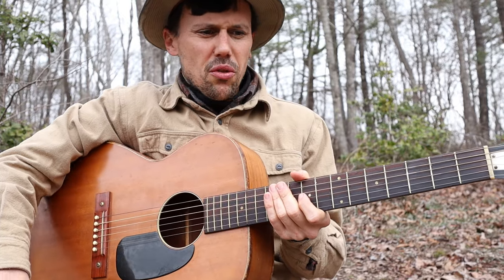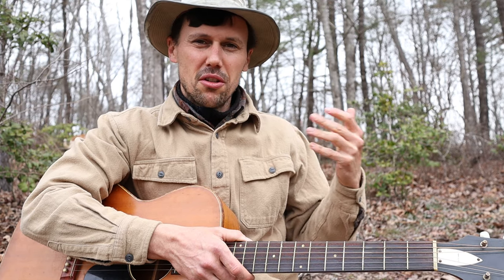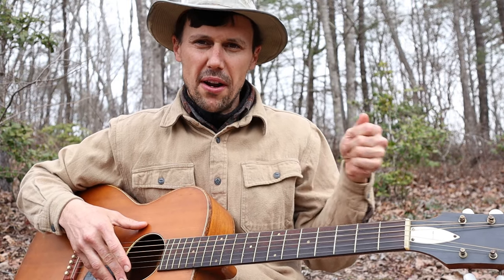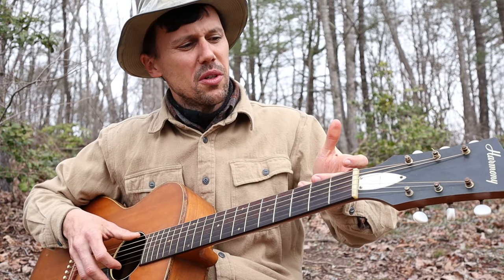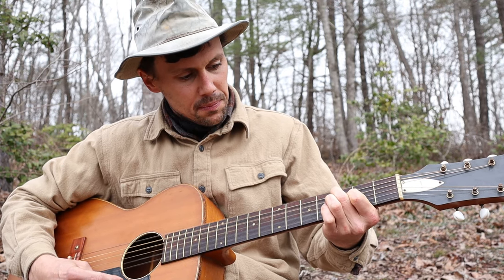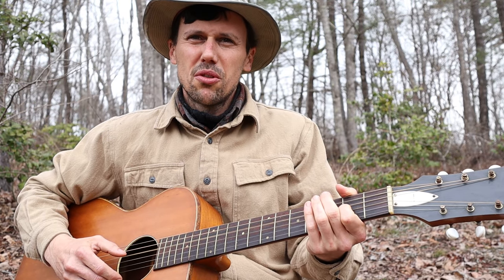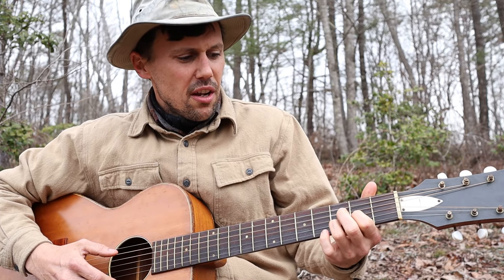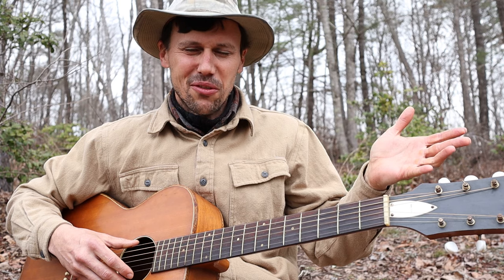Wild Bill Jones - American Primitive Guitar (Roscoe Holcomb)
I learned this 6-string banjo version of "Wild Bill Jones" from George Gibson of Knott County, Kentucky. My instrument is a 1960s Harmony guitar tuned DADGAD.